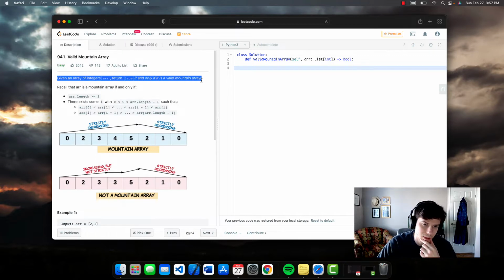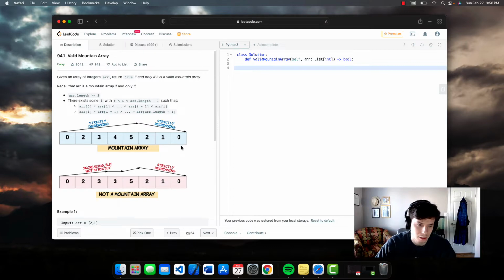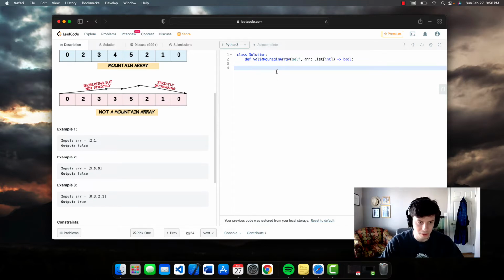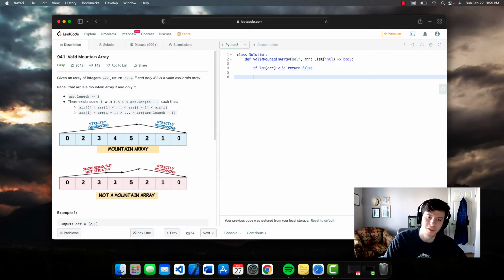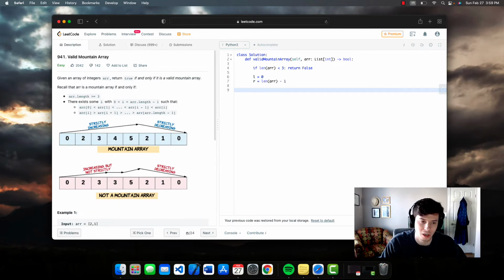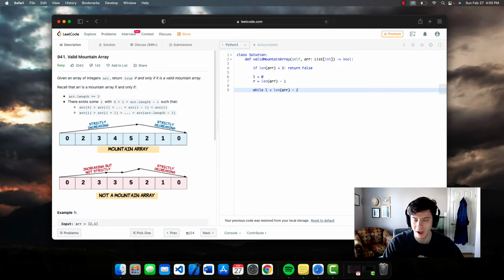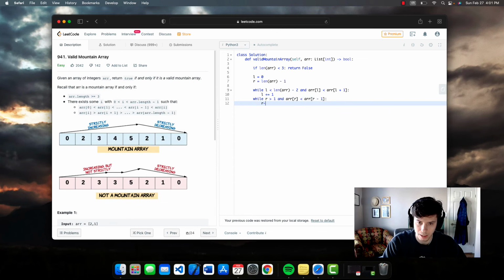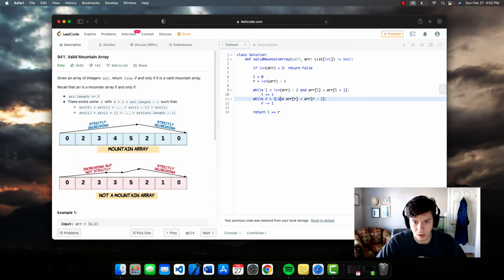GOOGLE INTERVIEW QUESTION | Valid Mountain Array (LeetCode problem 941)